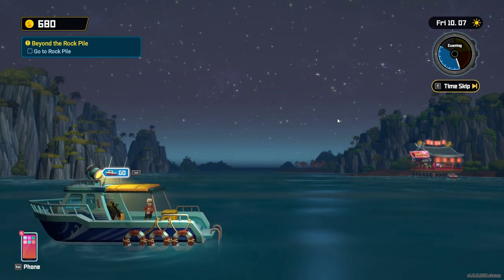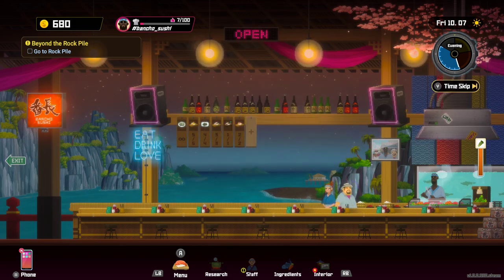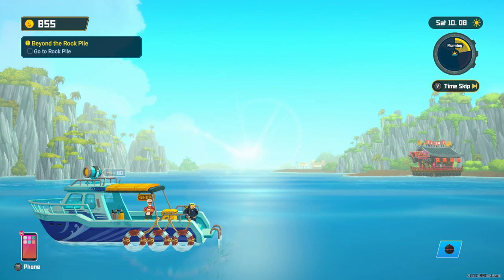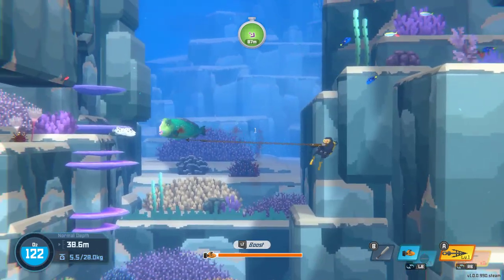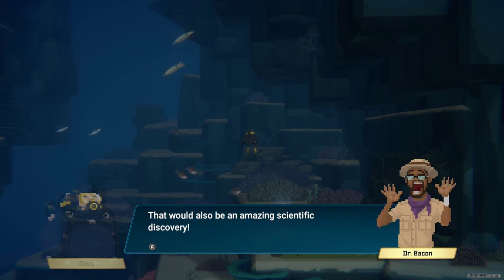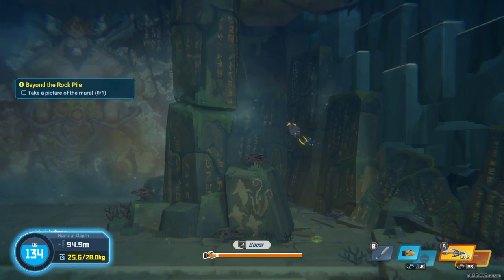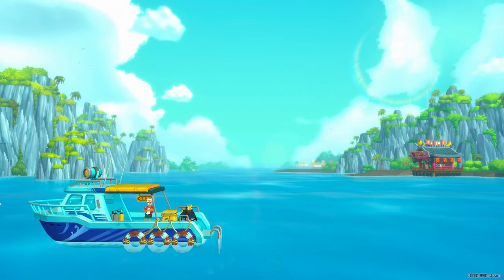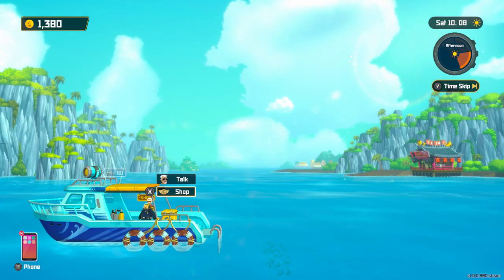Dave the Diver Let's Play 9 | Underwater Photography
We bomb our way into a mysterious cavern and take some pictures.

DAVE THE DIVER is a casual, singleplayer adventure RPG featuring deep-sea exploration and fishing during the day and sushi restaurant management at night. Join Dave and his quirky friends as they seek to uncover the secrets of the mysterious Blue Hole.